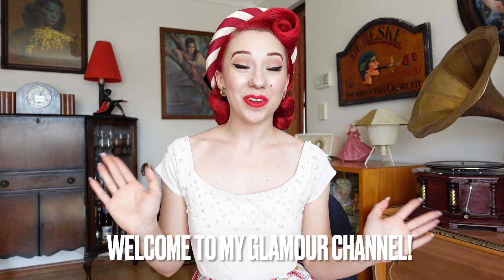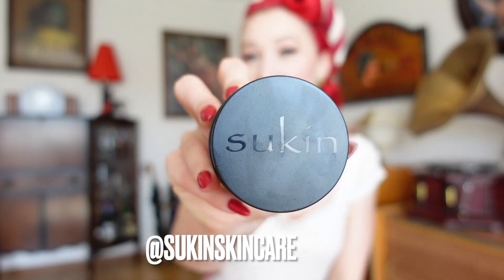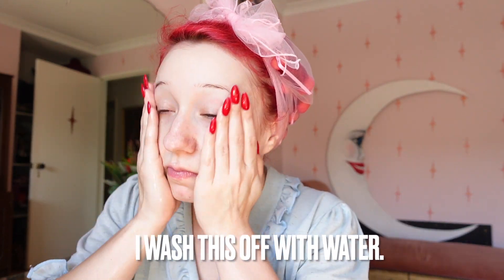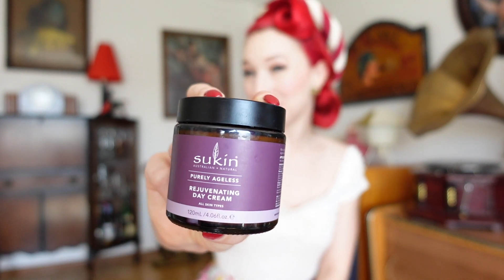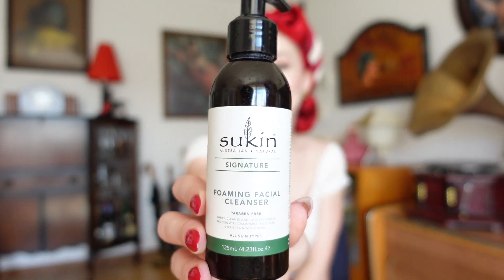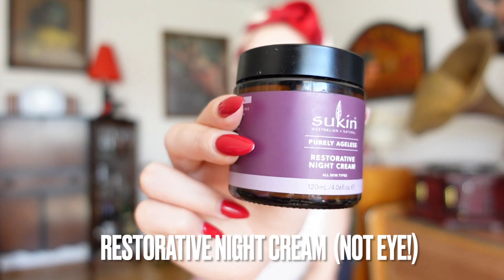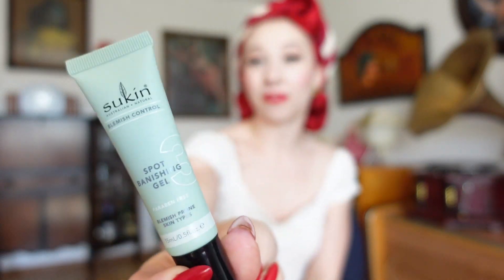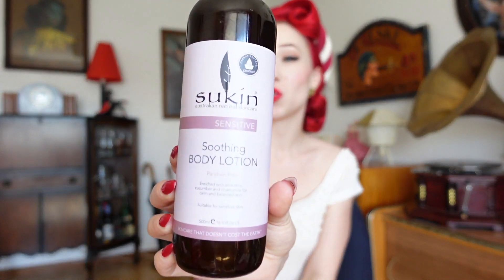My OTT Pinup Skincare Routine With Miss Lady Lace!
In today's pinup beauty video I'm sharing my full OTT skincare routine with you! I'm breaking down my morning routine, evening routine, full body skincare, and more! I must say its important to cater your skincare to what your skin requires, just because something works for me, doesn’t mean it will work for you.

- Body lotion.

Video planner:
0:07 - Introduction.
0:41 - why.
0:57 - Sukin.
1:13 - morning skincare routine,
2:47 - evening skincare routine.
3:40 - aloe face mask.
3:59 - pimples.
4:36 - how to get the most.
4:55 - body skincare.
5:55 - comments on my skincare.
6:13 - Final thoughts.

If you have any request, comments or suggestion please do comment them below.